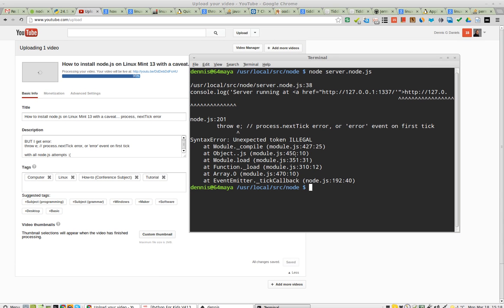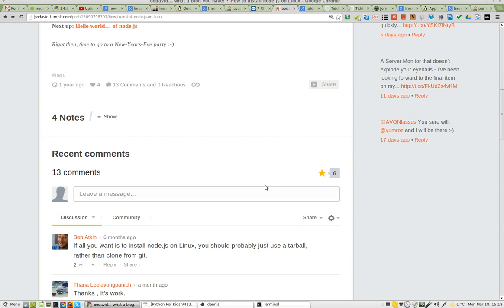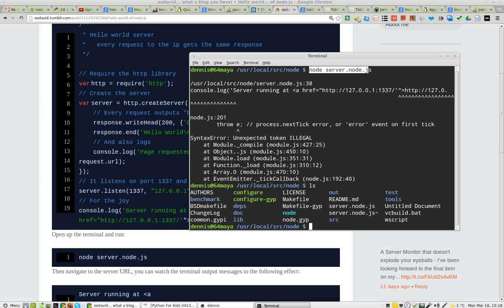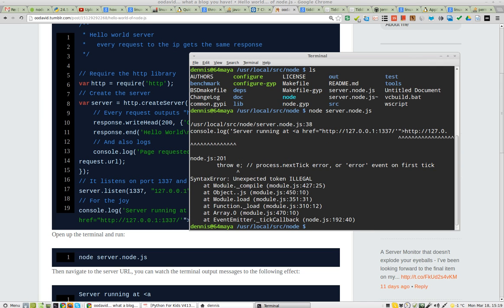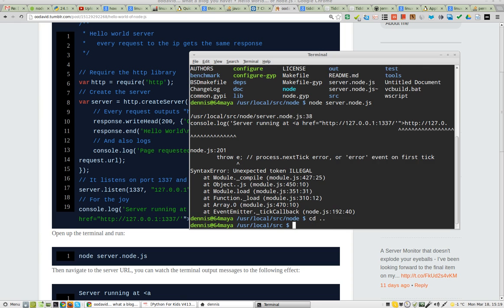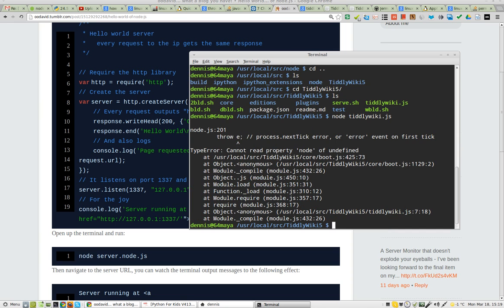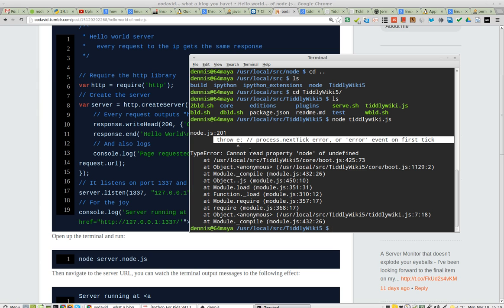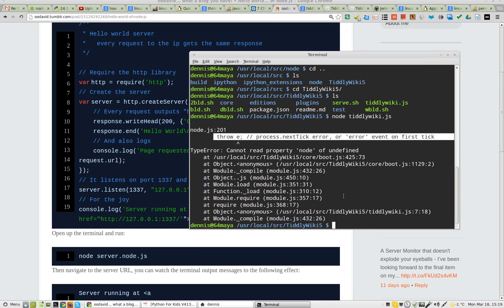What is the fix for node.js throws process.nextTick error, or 'error' event on first tick?